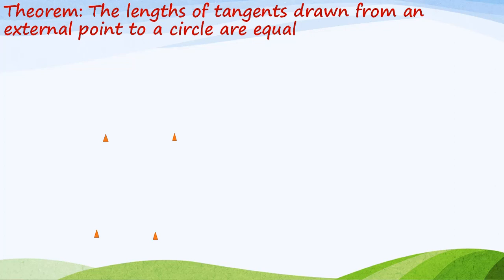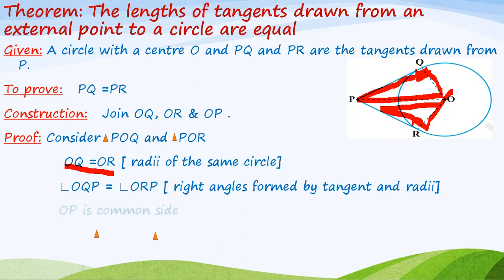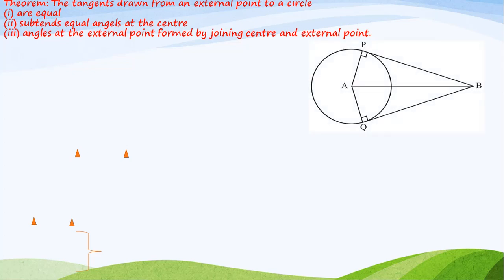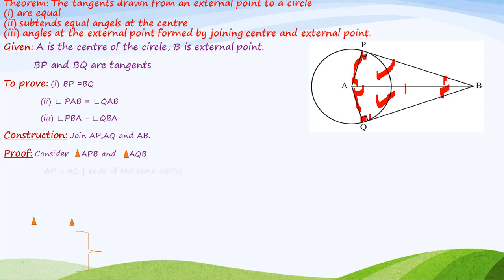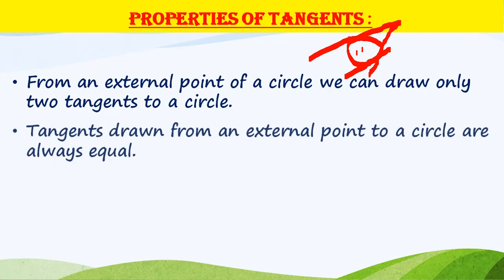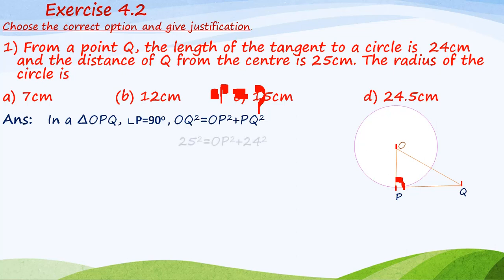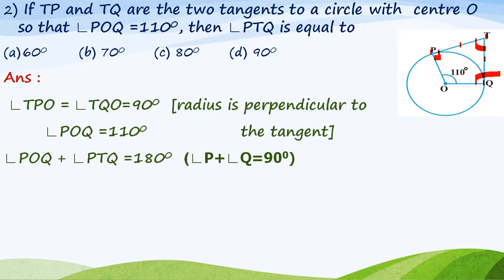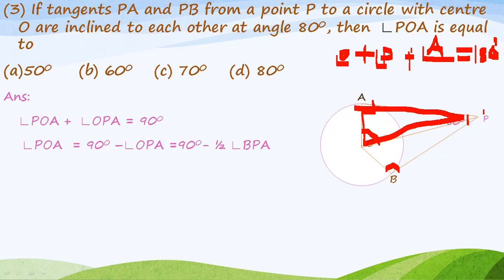10th std circles part 2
10th standard circles  part 2